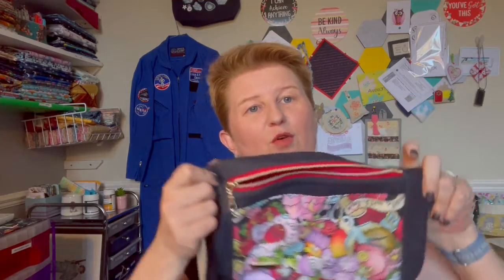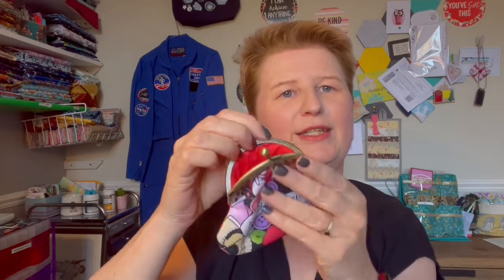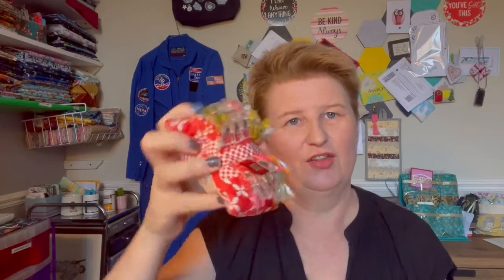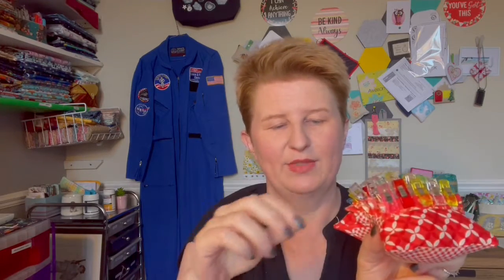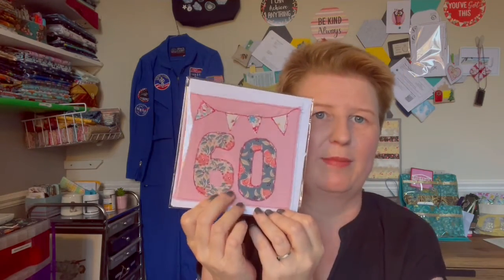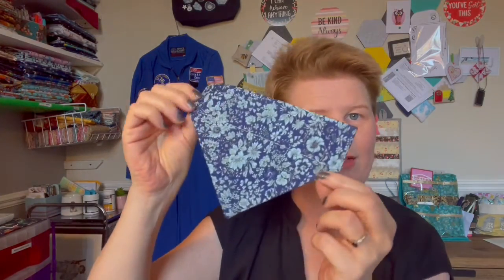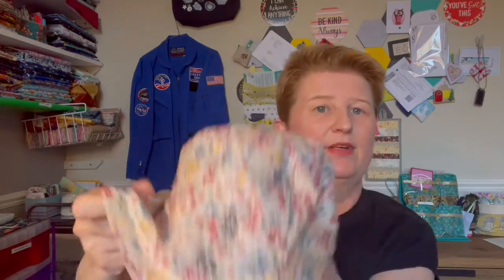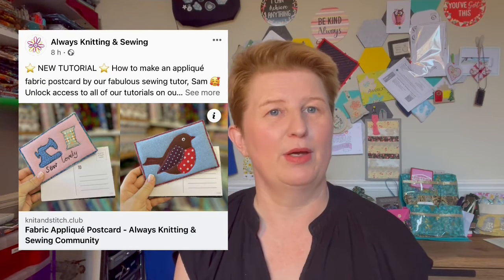Bags and Birthdays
BAGS/BIRTHDAYS/TUTORIALS/ Sew let's Sparkle with Sam's weekly blog about everything sewing and fabric related. This week it's Bags and Birthdays!